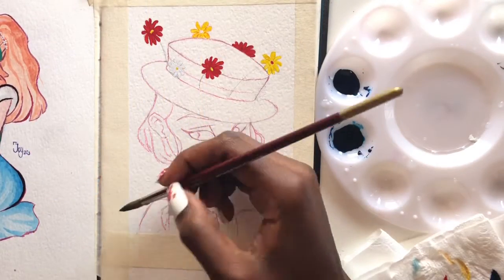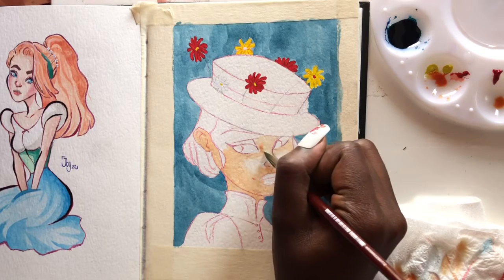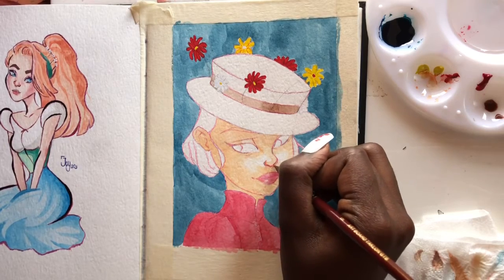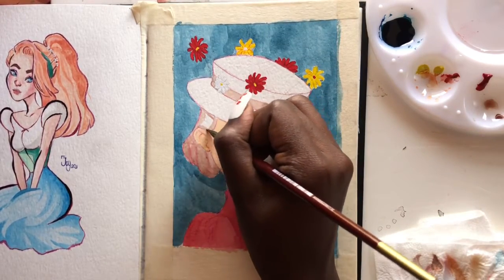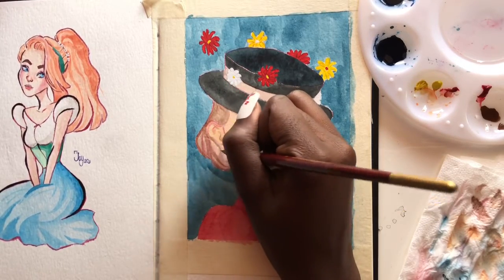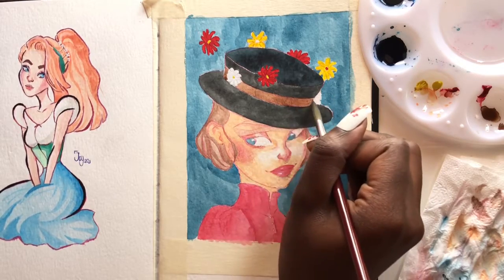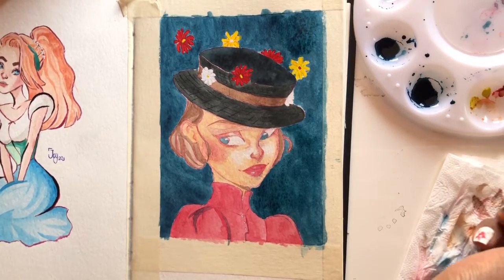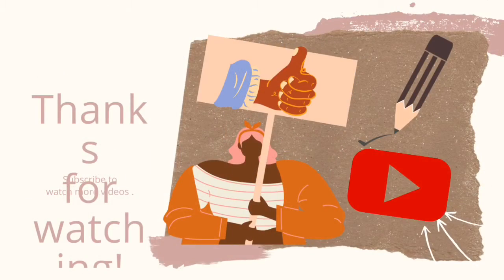EASY HOW TO PAINT MARY POPPINS! WATERCOLOR PAINTING! WATERCOLOR PORTRAIT! HOW TO TUTORIAL!FAN ART